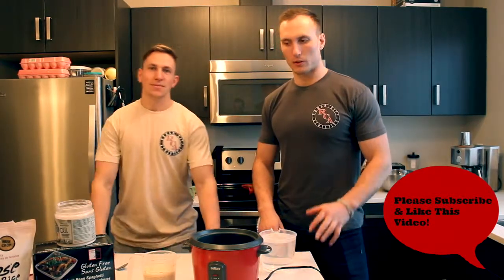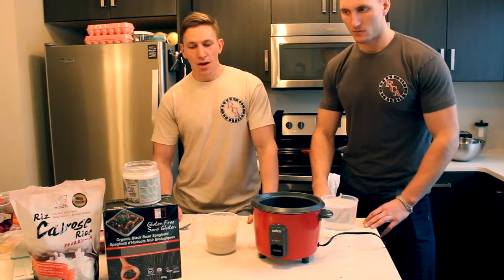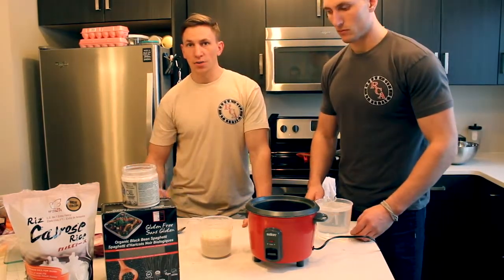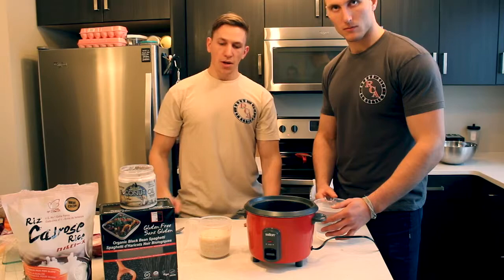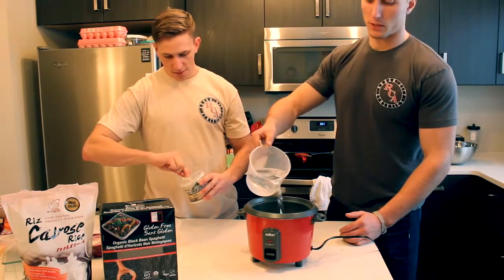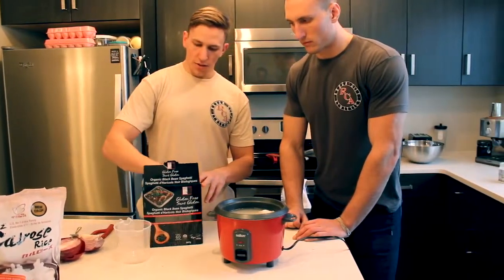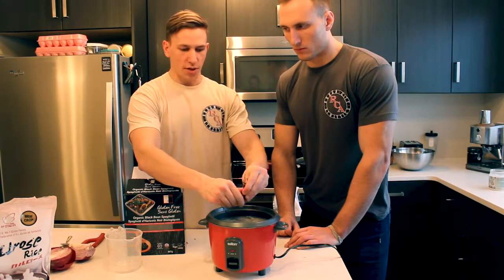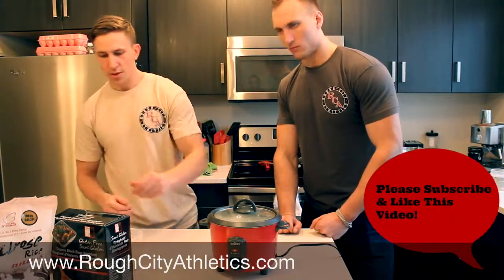Meal Prep for Success with Rough CIty - Carbs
This video is about Meal Prep for Success with Rough CIty - Carbs